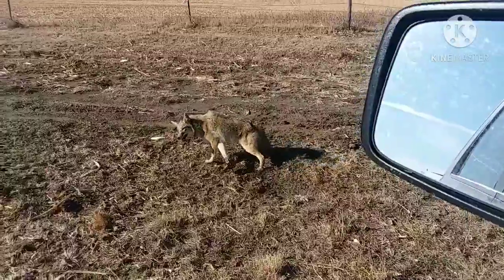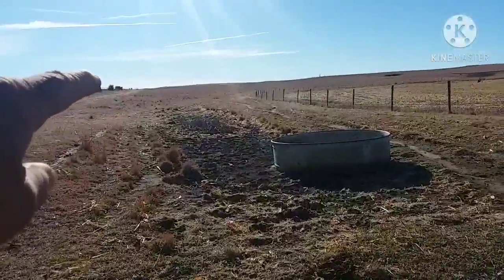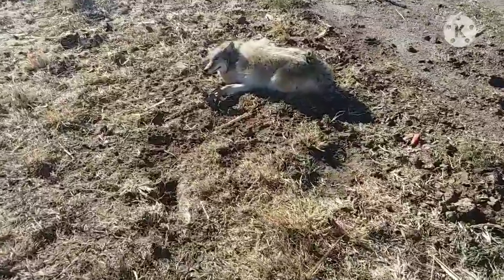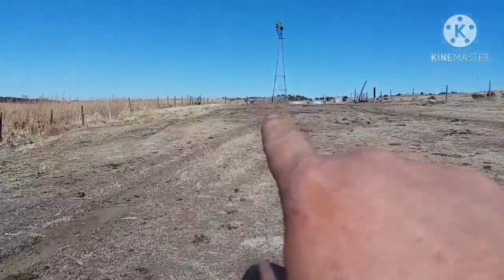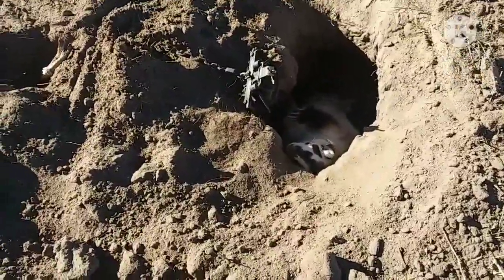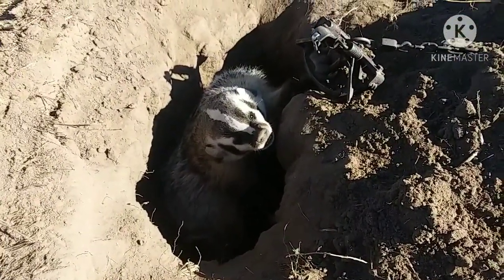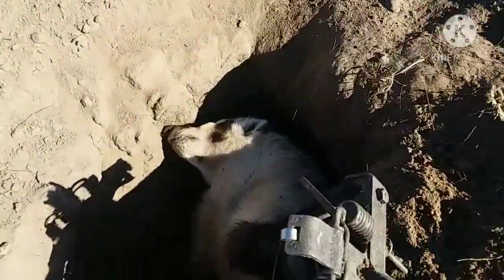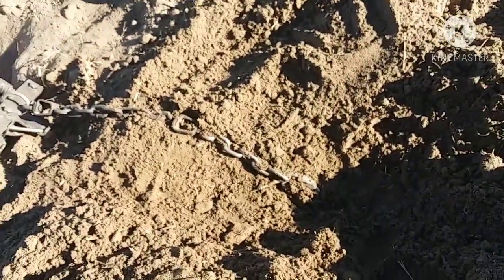#8. Wild Fur Trappin 2020. Coyote and Badger.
Happy Thanksgiving Everyone, today before we filled up our tummies with great holiday food we ran the trapline and caught coyote #5 and caught out 1st badger of the season.